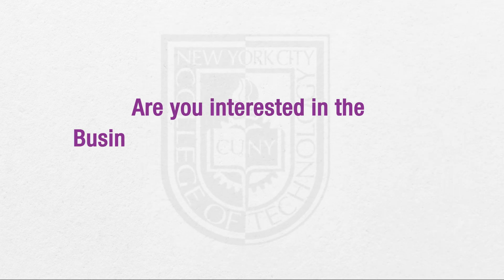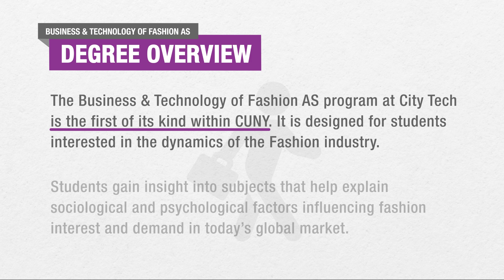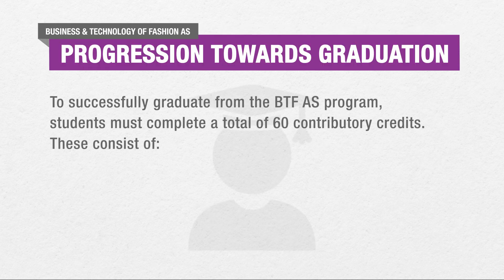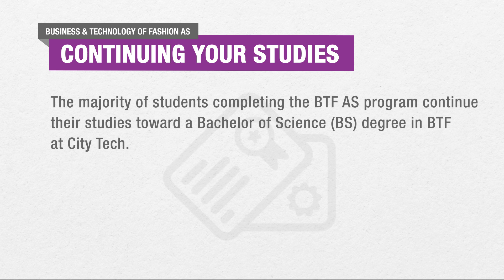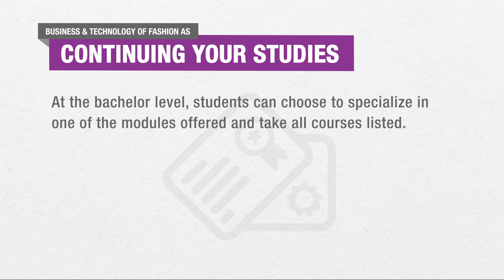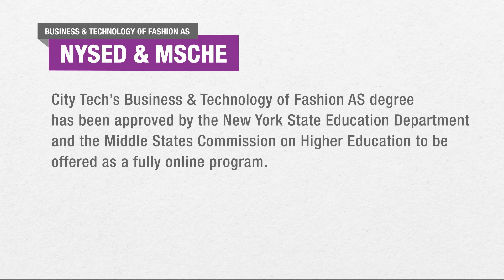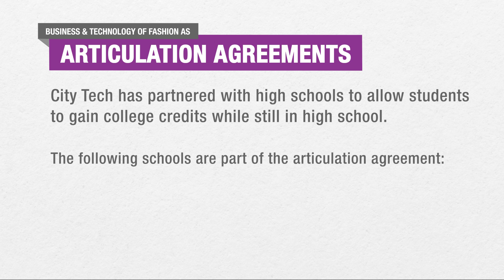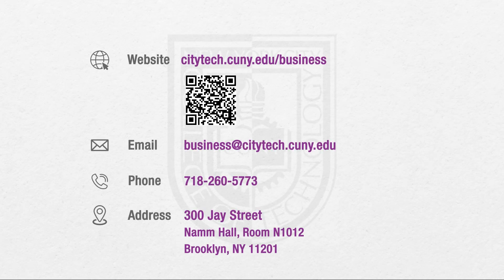Business & Technology of Fashion AS -- Admission Requirements